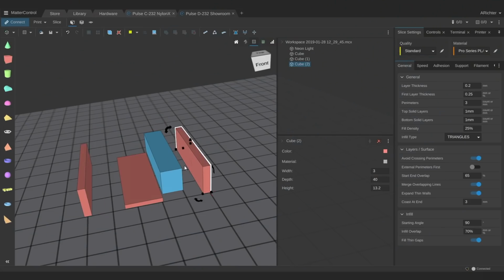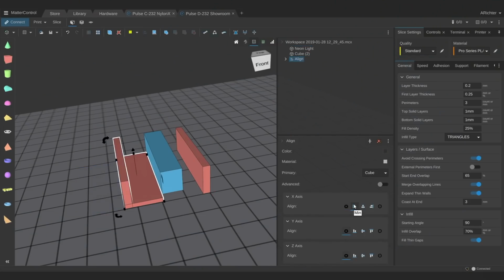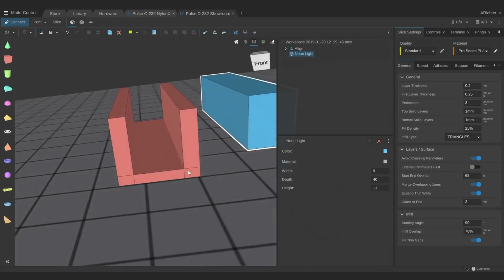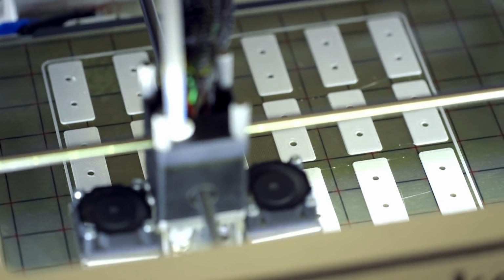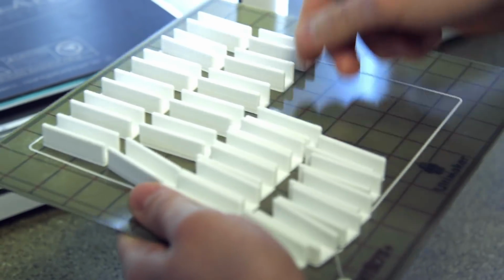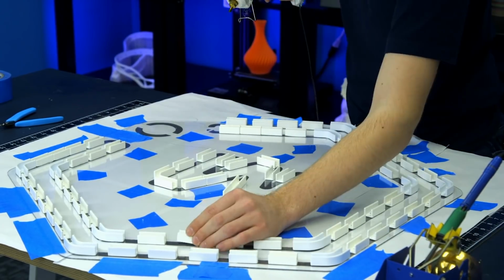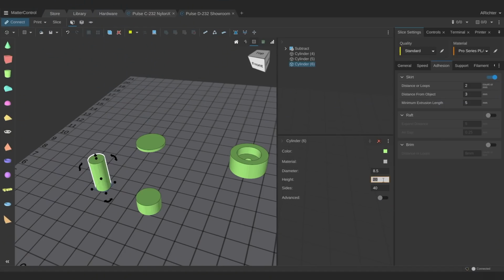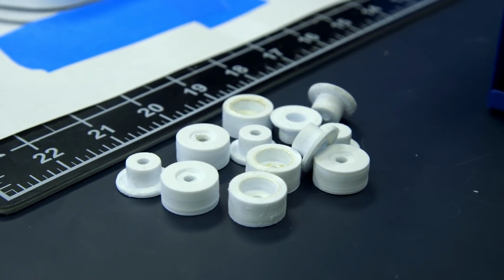Weekend Builds // LED 'Neon' MatterHackers Sign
Using a little elbow grease, know-how, and 3D printing,  Alec can show you how to tame this versatile LED 'neon' strip to create an awesome sign to showcase your logo, too!

Check out the Weekend Builds LED logo sign article and learn all about the project here:

Want 3D printing news and awesomeness sent directly to your inbox every week?